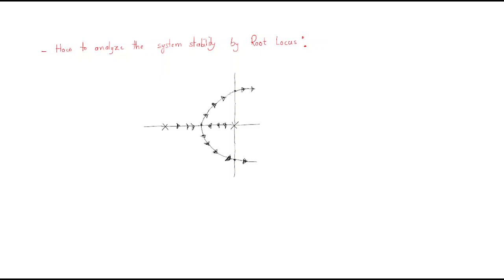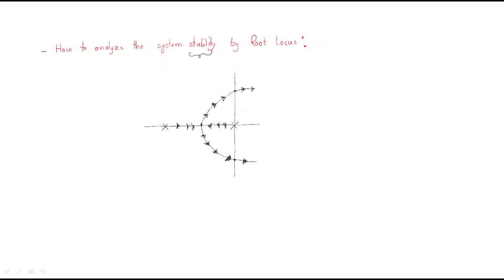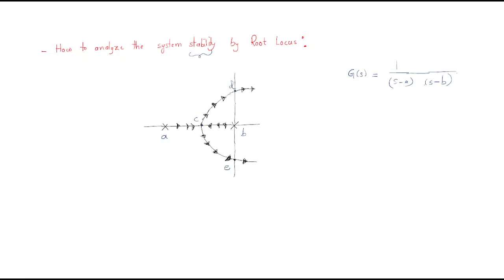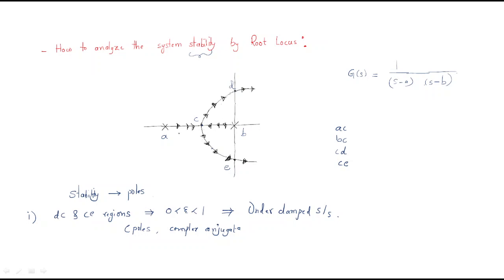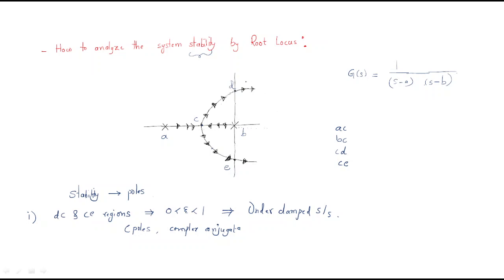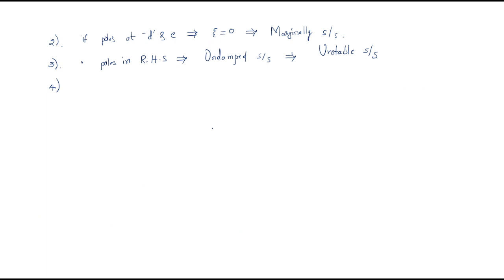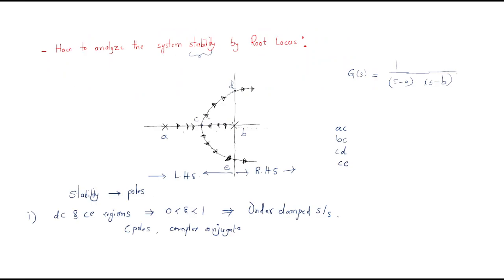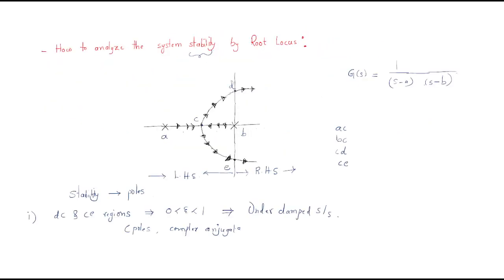Root Locus | System stability | Example | Control Systems | Lec-68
Control Systems
System stability using Root locus